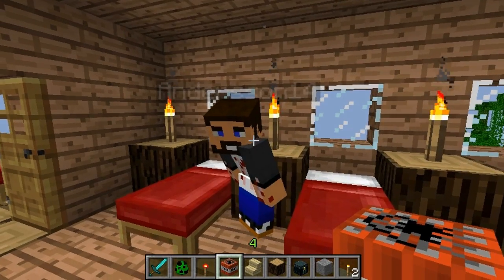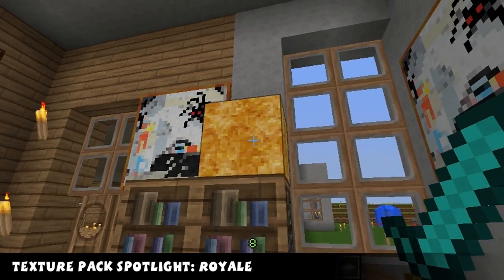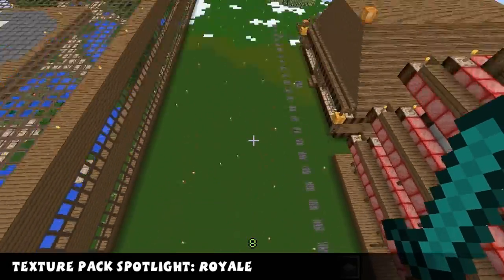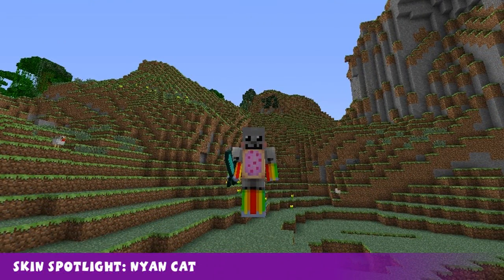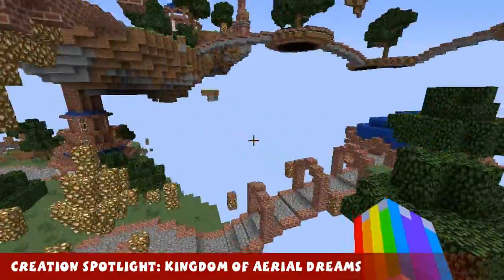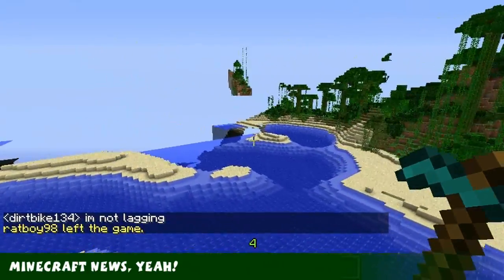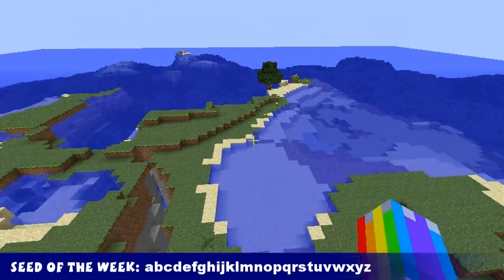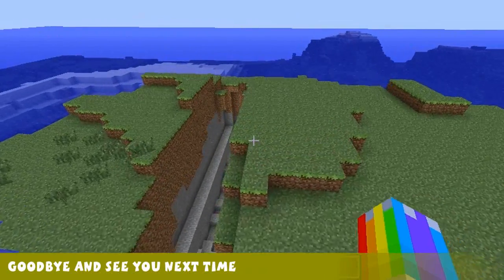Minecraft Weekly - 76 - Royale, Nyan Cat, Kingdom of Aerial Dreams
All links from the show are in this description below. All comments and messages you leave are read by me and quite often enough replied to by me if they are left in the week the video went up.

Seed:
abcdefghijklmnopqrstuvwxyz